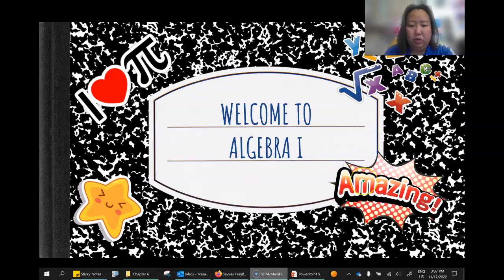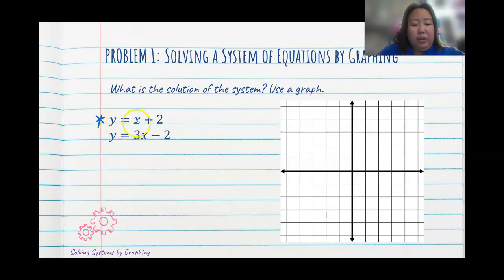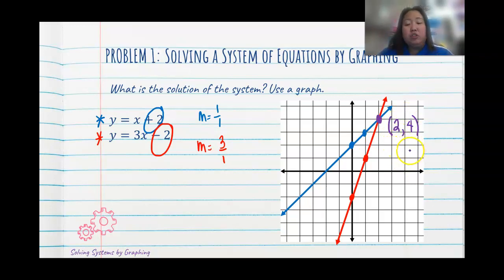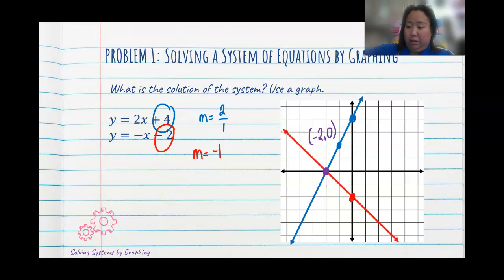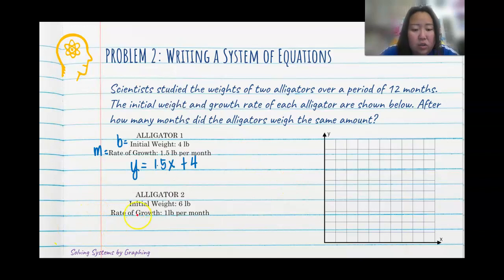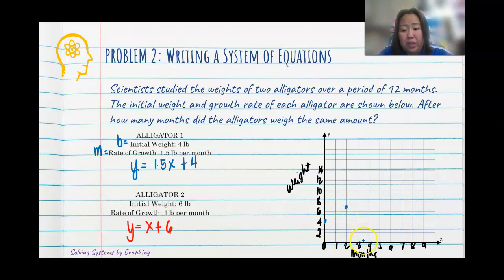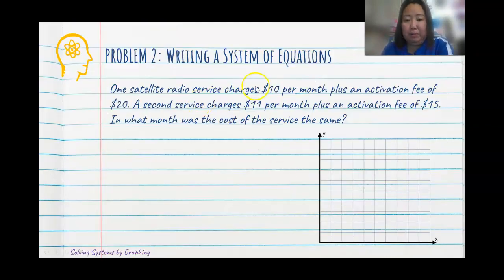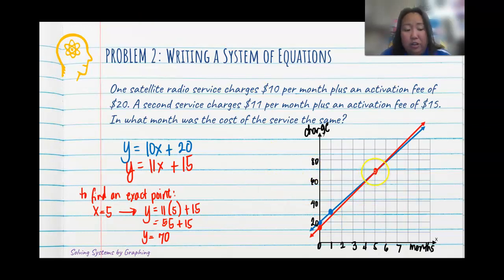6.1a Solving Systems by Graphing